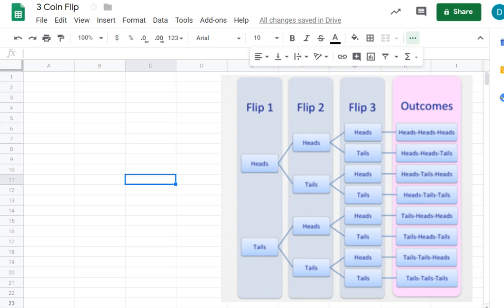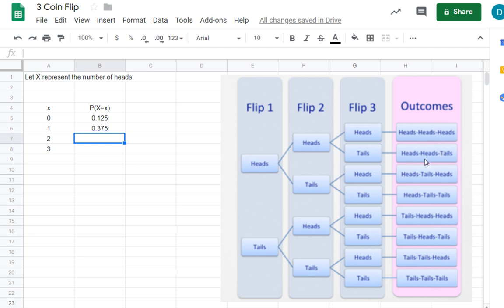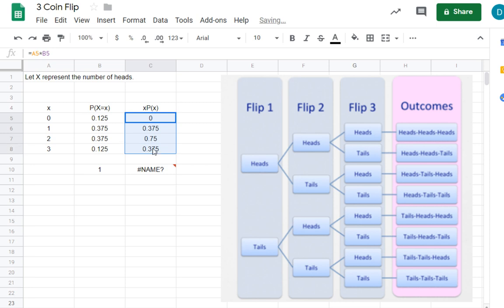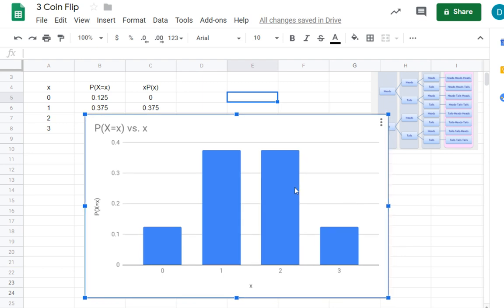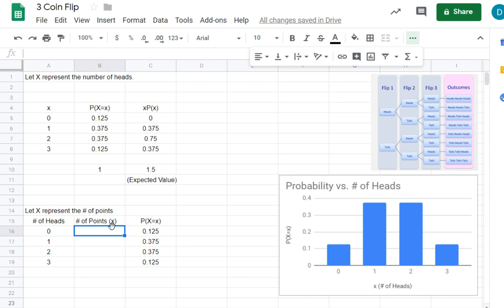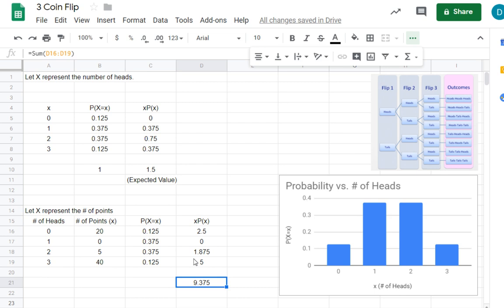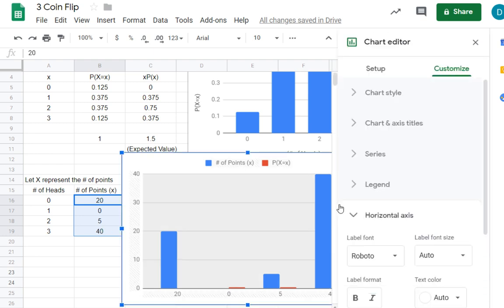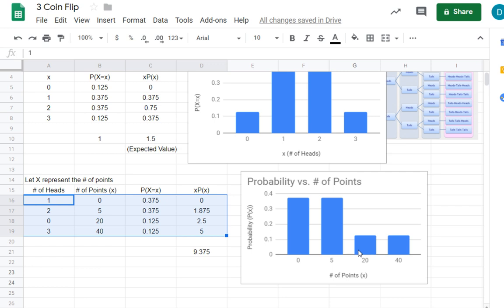Probability Distributions with Spreadsheets